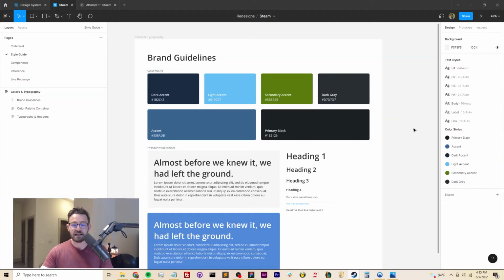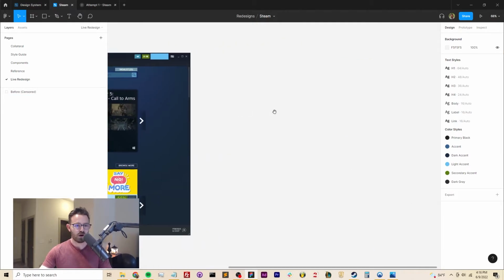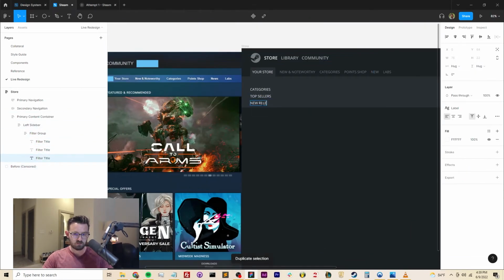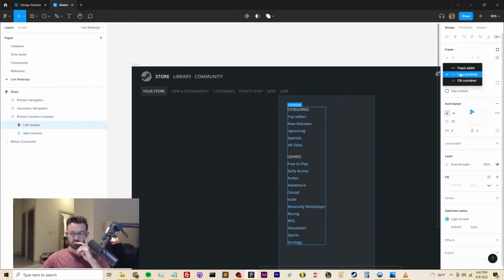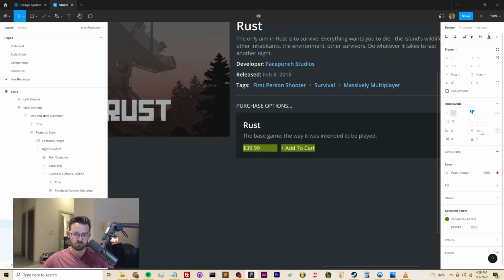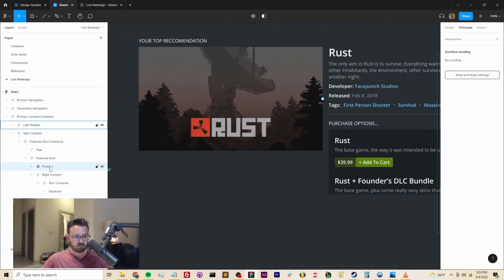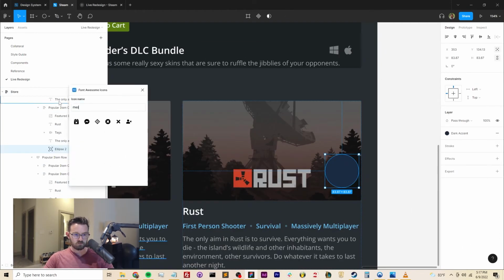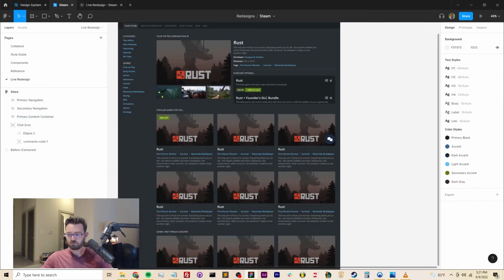So I redesigned the Steam store....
In the fourth episode of Demystifying Design, I'll be redesigning the dreaded Steam store. The goals of this redesign were to make it easier for users to:
1. Find new games that fit their interests, and..
2. Navigate and search through the Steam store.

Of course the current design more or less does this...but what if it was better?

Overall, this entire redesign took me about 3 hours over 2 days to complete.  Enjoy!

Important timestamps:

0:00 - Introduction & Problem Overview
1:47 - Redesign Begins
3:26 - First Major Change
6:35 - Adding More Exploration Options
7:30 - Adding The Social Element
8:14 - Final Result & Summary

Fredagsmys K2, by Henyao
Wasted Education, by Blue Topaz
When the Noise Settles, by Dusty Decks